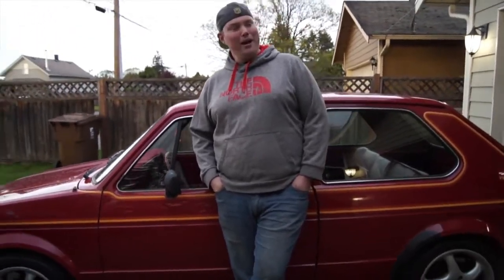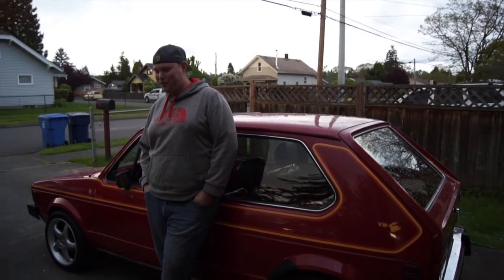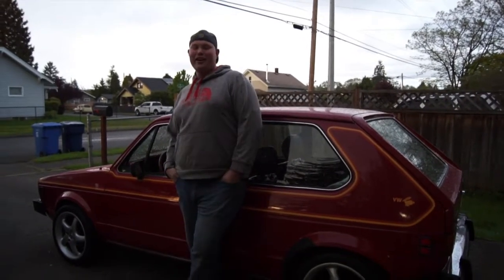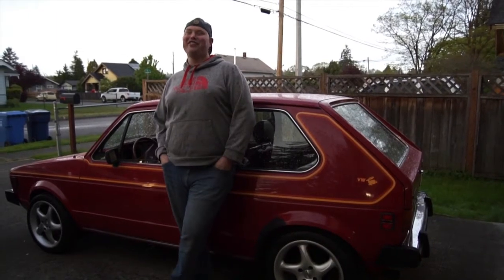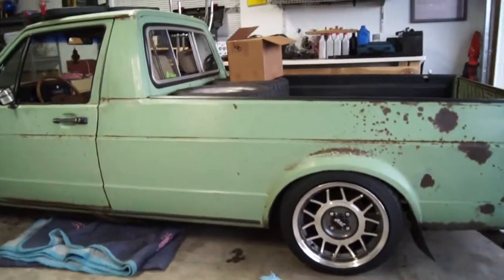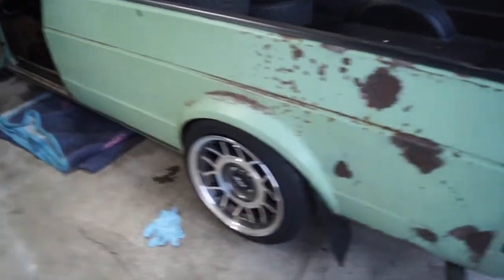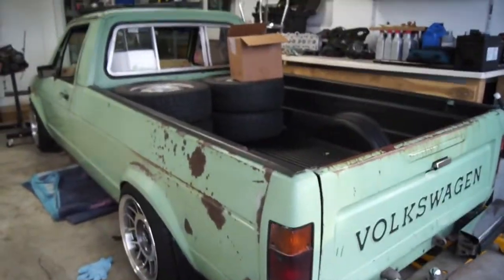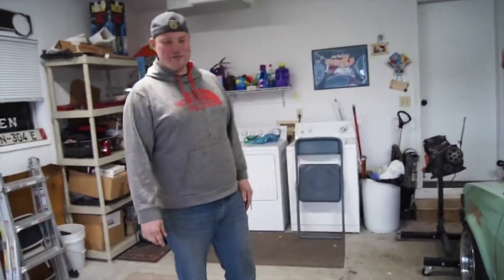Meet Seth! The most rabbit-crazed guy I know!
I've known Seth for several years now, and if there's anyone who loves these cars more than myself- it's him. We took a few minutes after a long day of repairing his 1980 2 door rabbit to get to know him a little better, and talk about his 1980 Rabbit Pickup that he rescued.  Great guy with a great attitude and some unique projects.